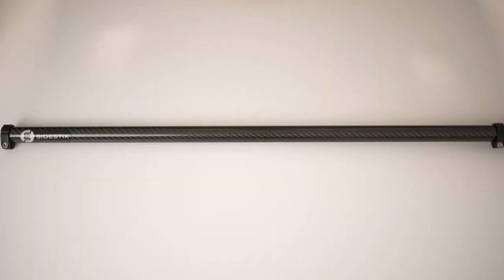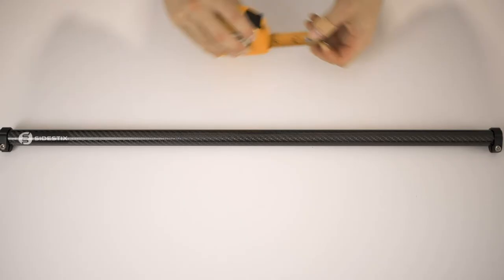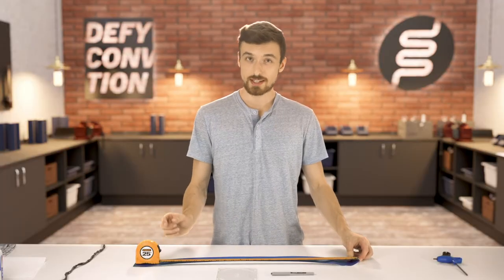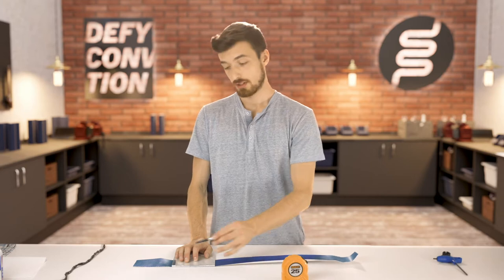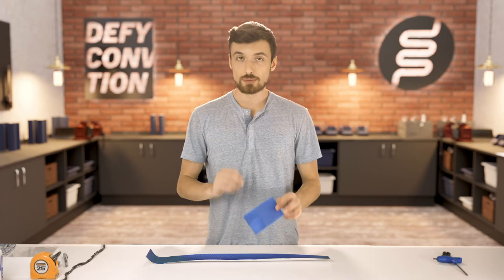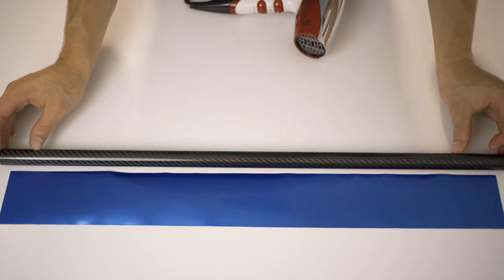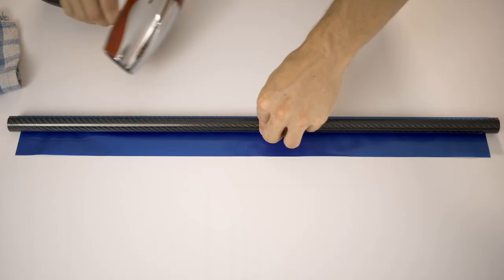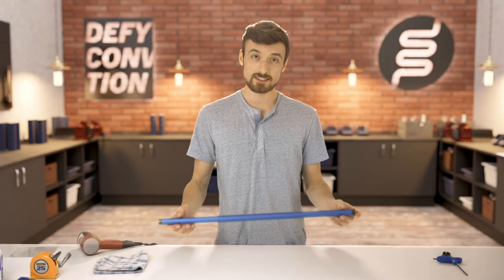How To Put On SideStix Colour Wraps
How to put SideStix Colour Wraps on Lower Tubes. Add some personalization to your SideStix and protect your lower tubes from scuffs and scratches.

Accessories and tools used in this video:
Colour Wraps: